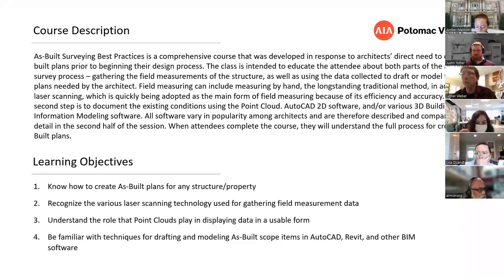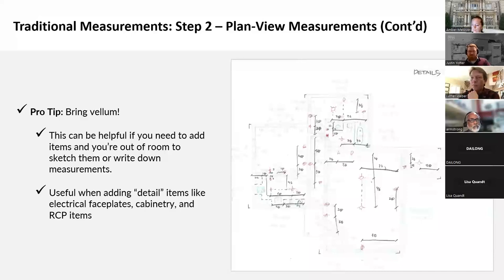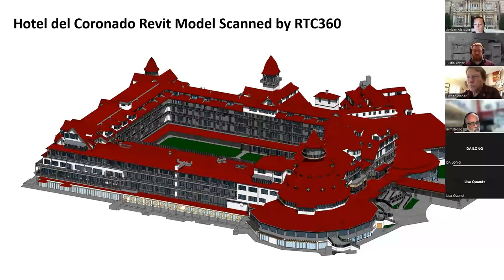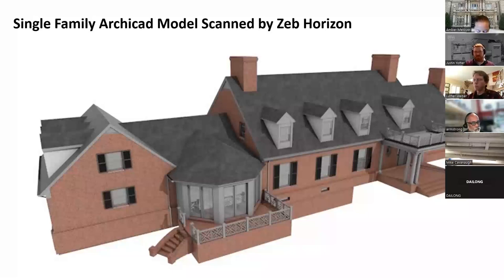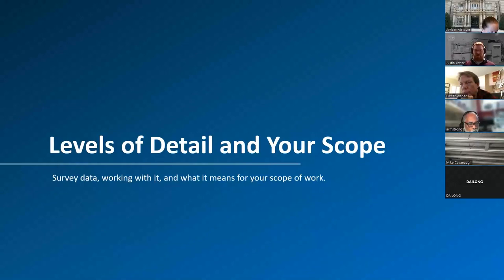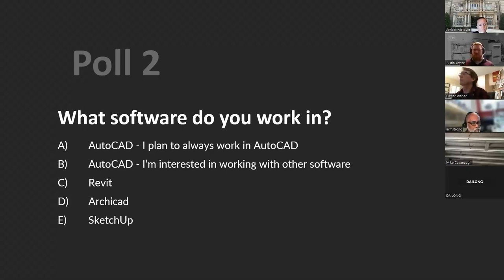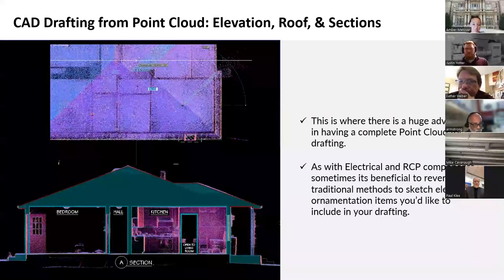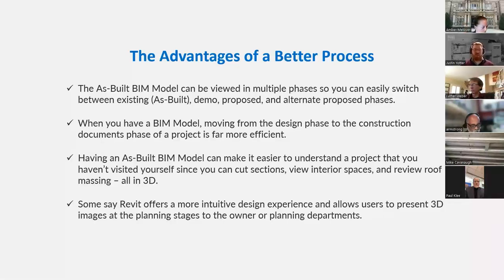AIA Potomac Valley CEU Dec. 2023 | As-Built Surveying Best Practices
This class is a demonstration of how to procure a proper set of As-Built Plans when needed for any structure. It will briefly cover the reasons they are needed, technique in obtaining information onsite including 3D laser scanning and traditional methods, and finally the drafting in CAD or modeling in Revit to suit your design needs.